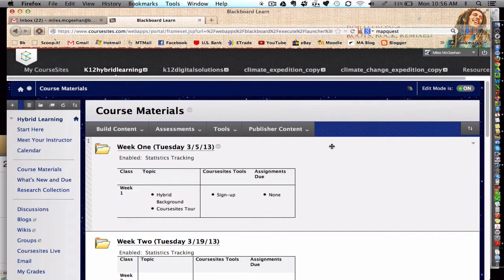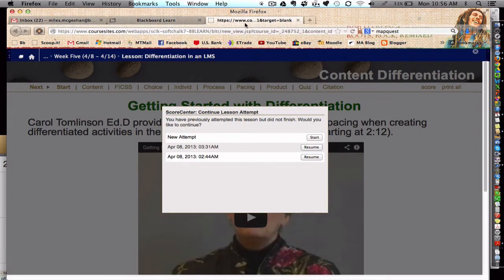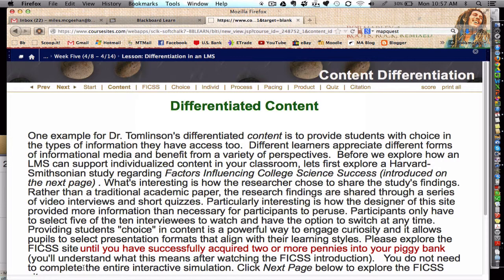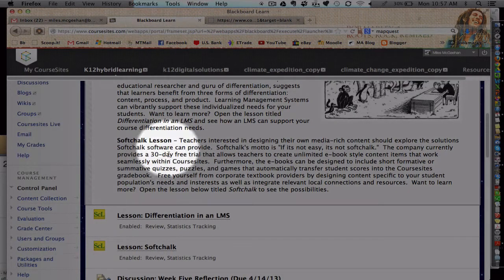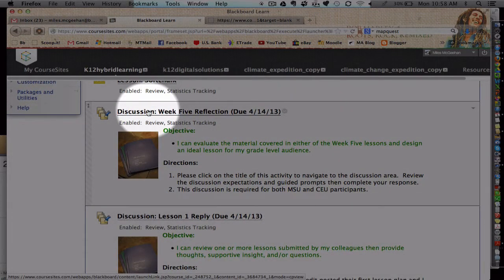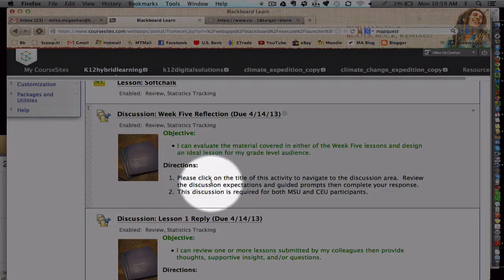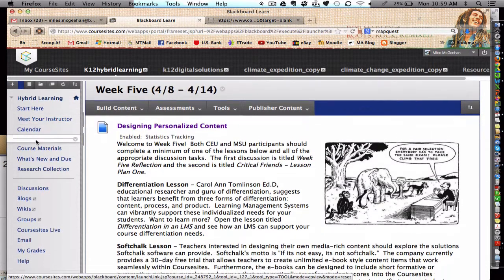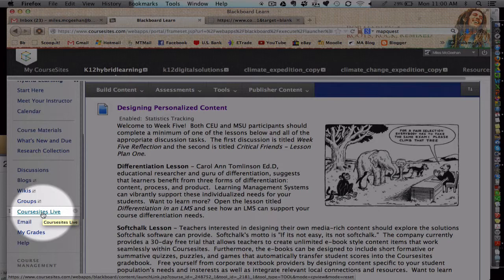Hybrid Course - Session 5 Overview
A brief overview of the Hybrid Course week five activities in Blackboard CourseSites.